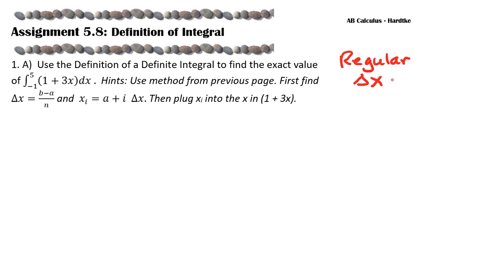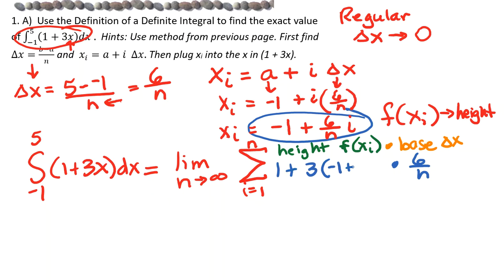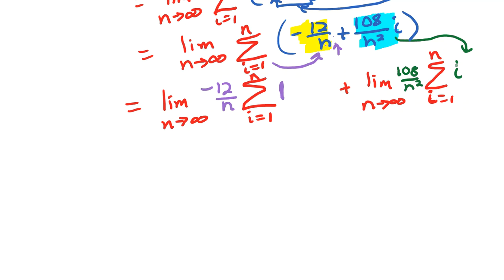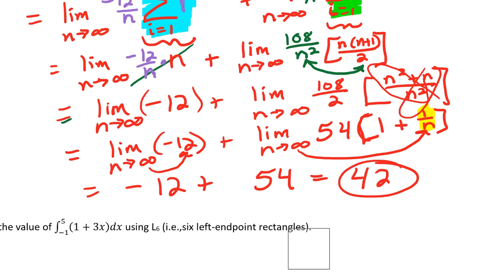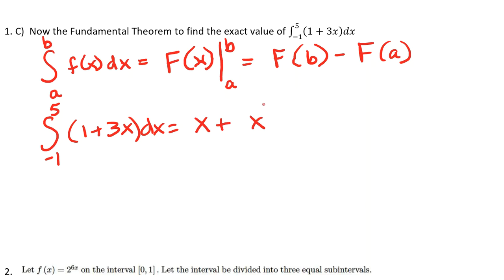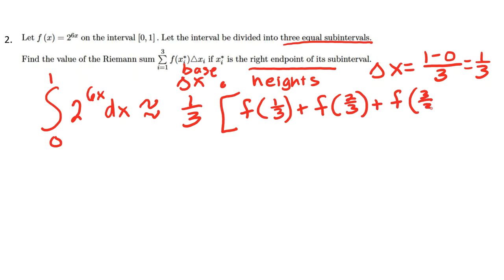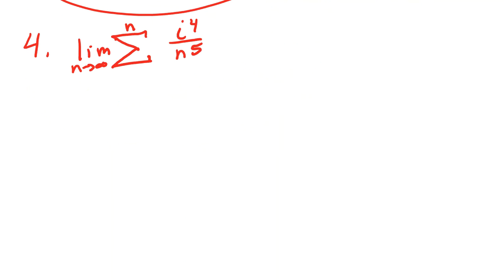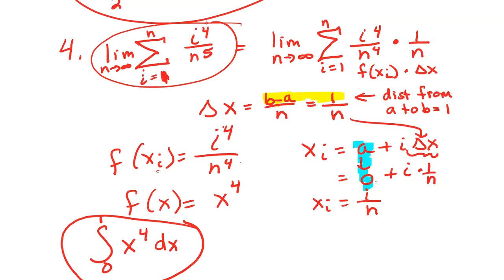5 8 Definition of Integral